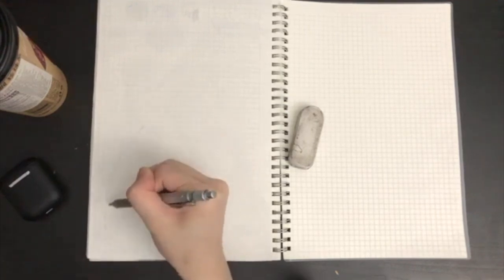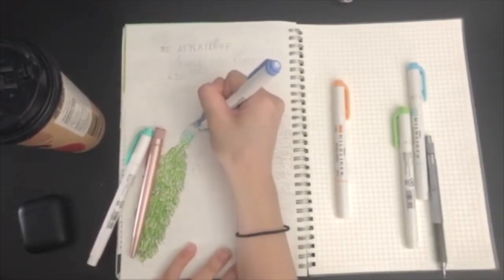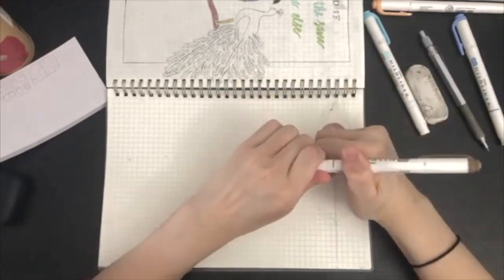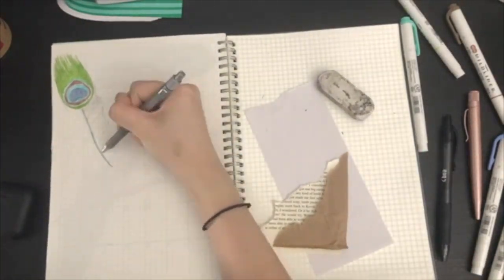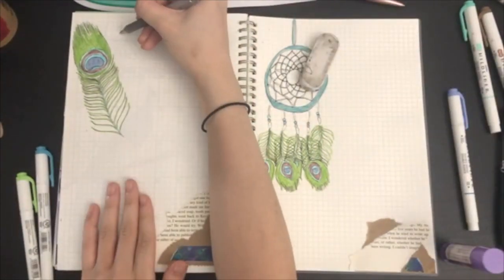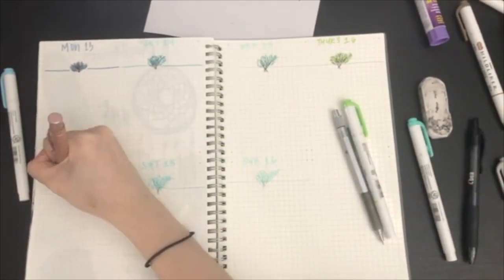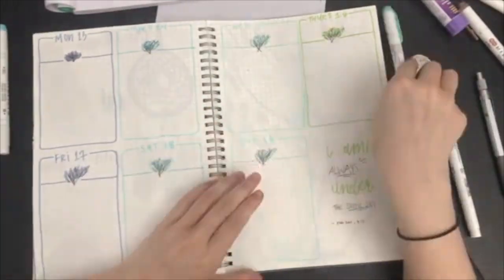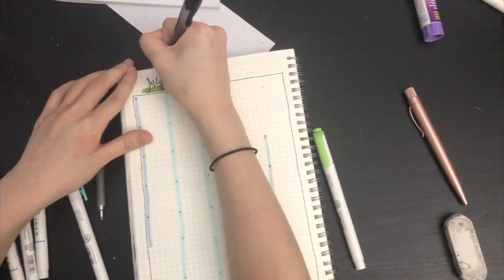🗓 july plan with me // bullet journal set-up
hey guys! i know this video is a tad bit late (maybe more than just a tad bit) for july! i was feeling uninspired this month, but i finally settled on a peacock theme! this isn't my favorite theme but i hope you still like it!

(p.s.- next month will be a little different)